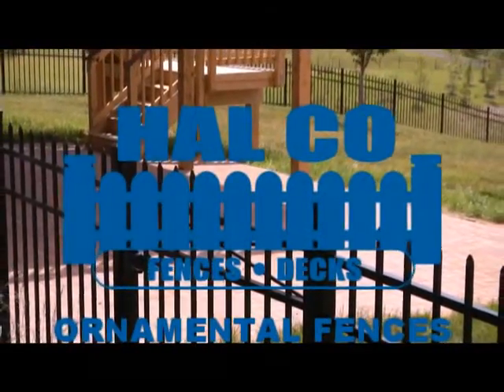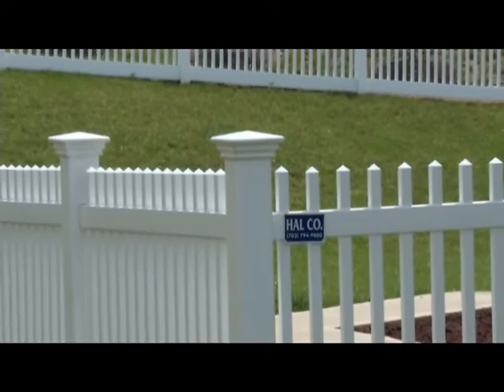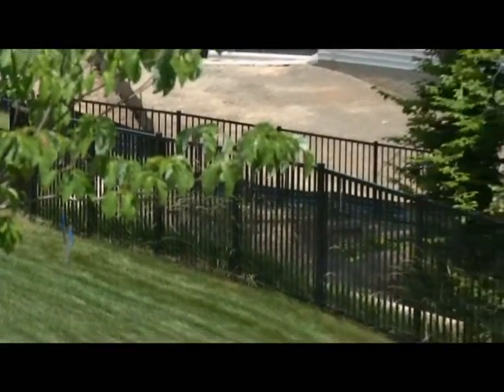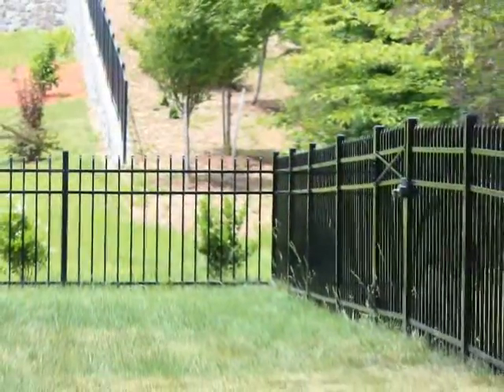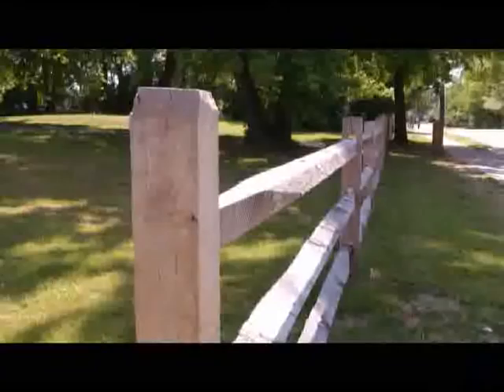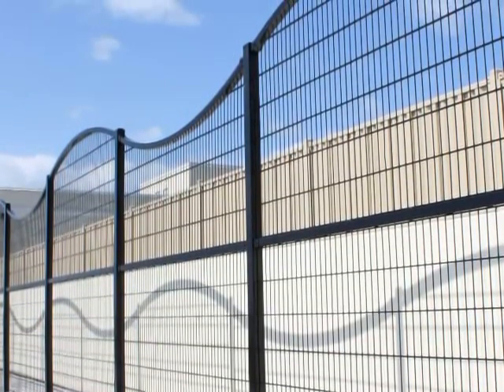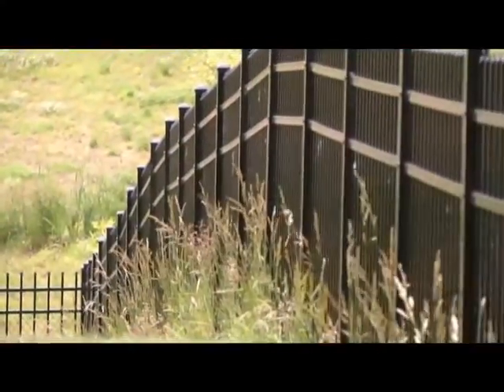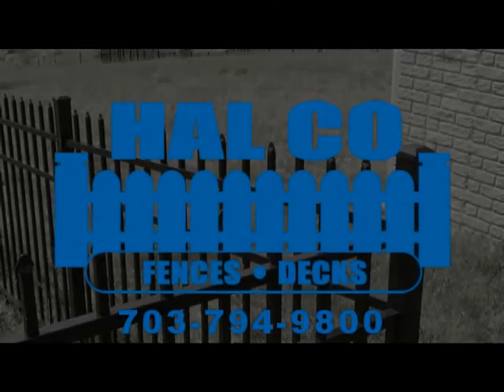Northern Virginia Ornamental Fences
Hal Co Fence is Northern Virginia's leader in ornamental fencing.  Durable attractive fencing that perfectly accompanies your most intriguing landscapes and architectural features.